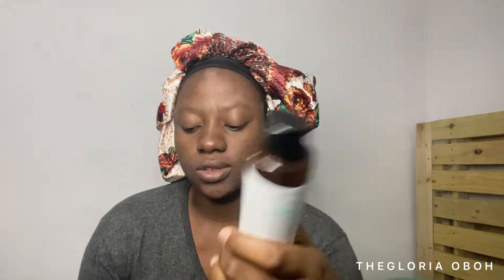Step by Step Morning Skincare Routine for Acne Prone Skin: How to Get Clear Skin in 2023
Hello my Honies!✨

This is my morning skincare routine recommended by an Esthetician.  😉

Musician: KiaNi